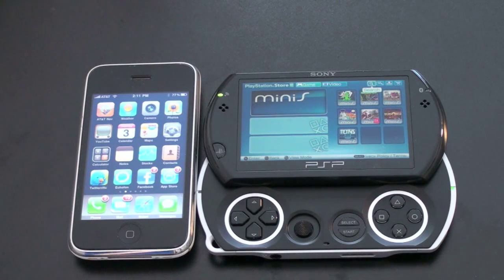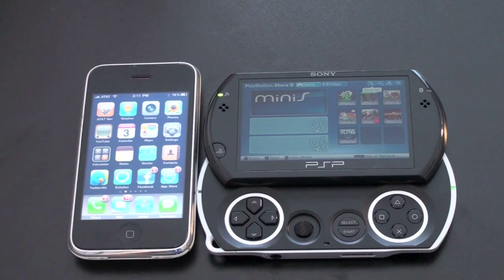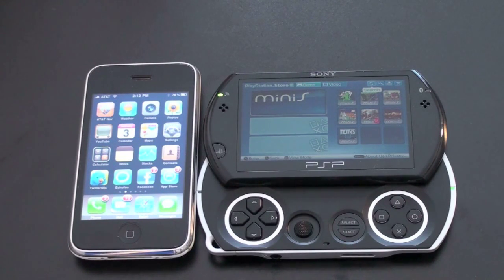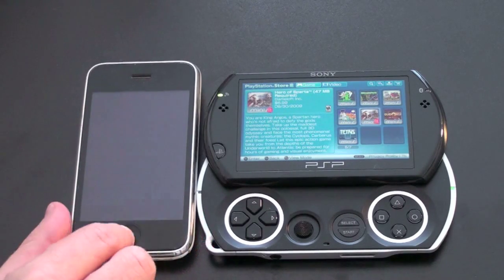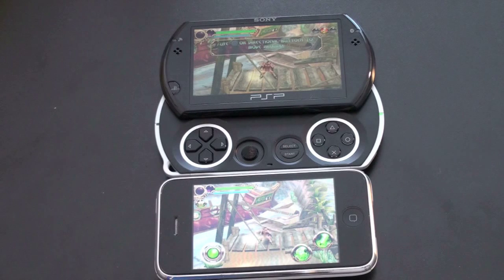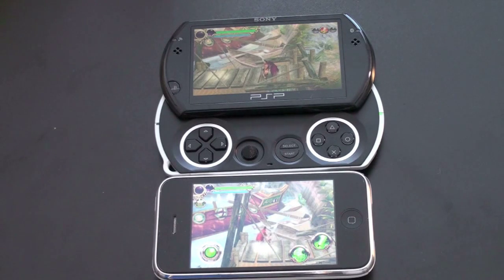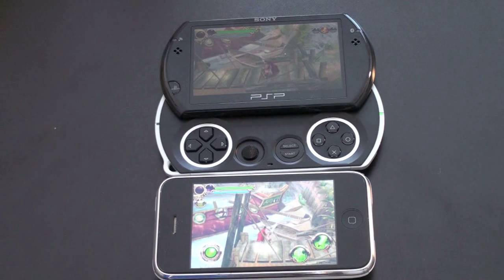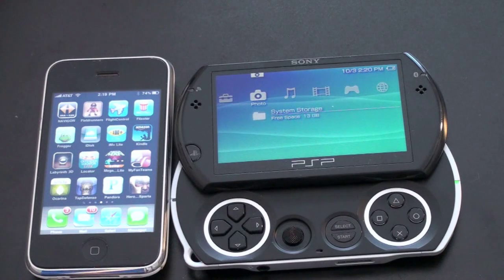iPhone (and iPod Touch) Vs. PSP Go: Round 1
Putting the iPhone and similarly the iPod Touch head to head against the PSP Go .